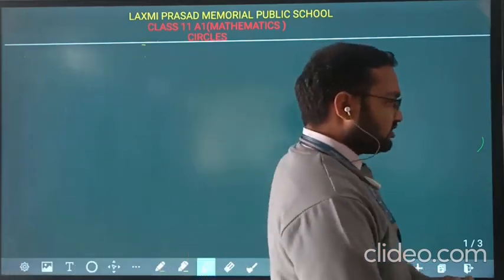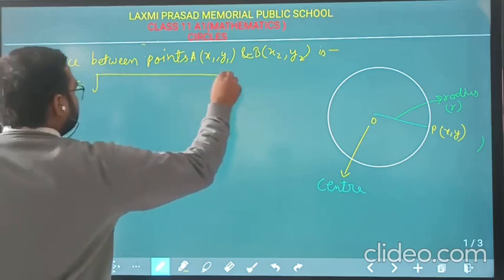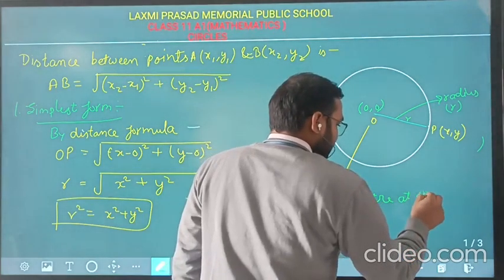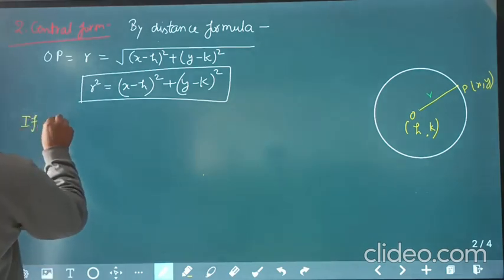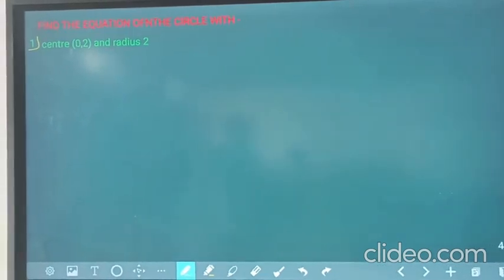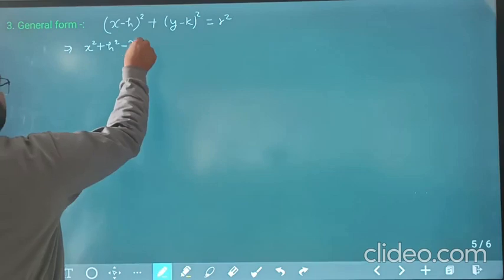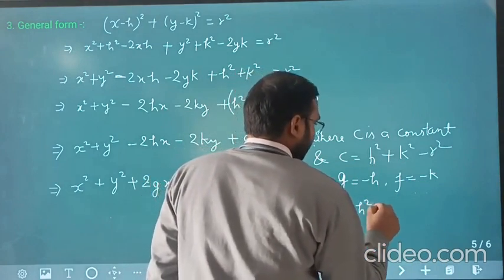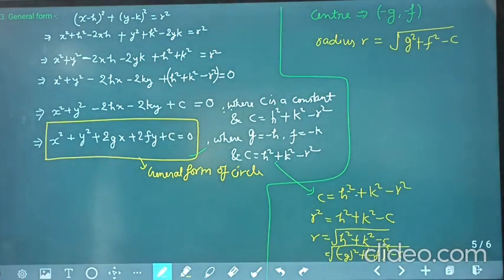Class 11 circles